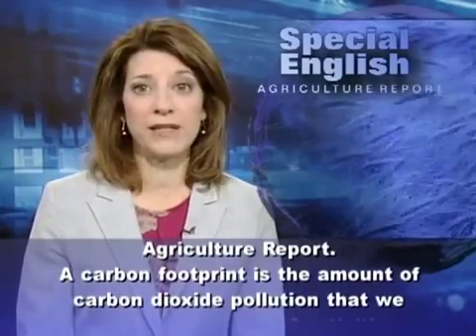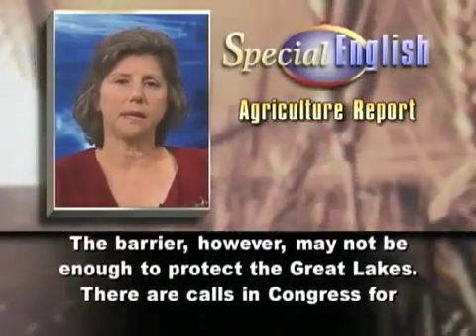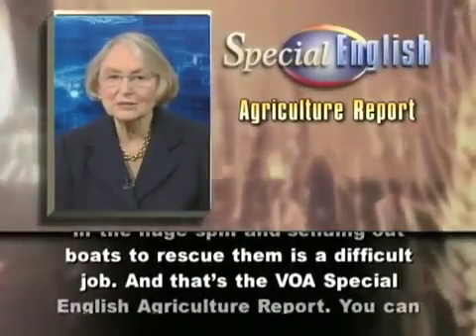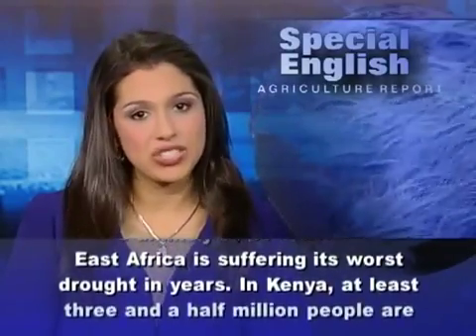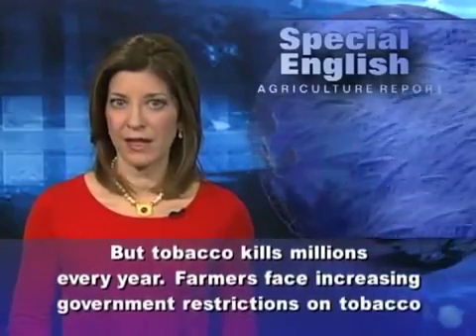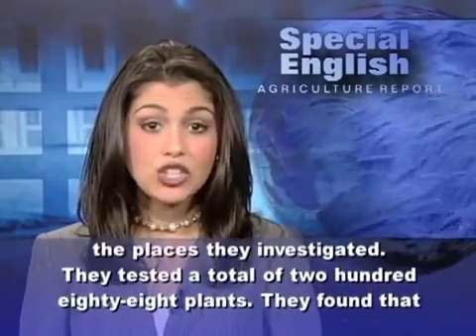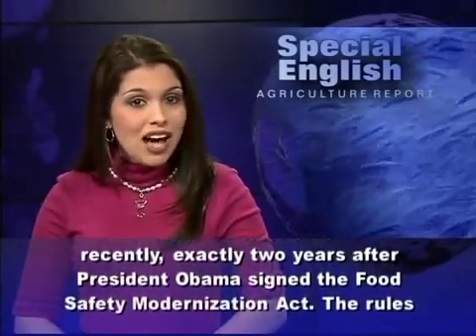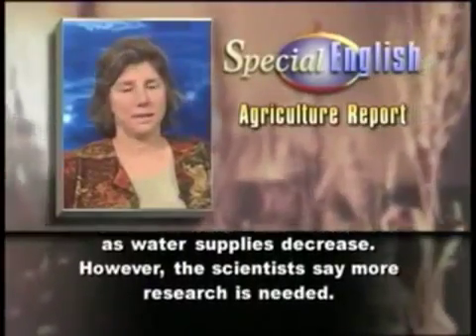VOA Learning English Agriculture Report #9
Hi, This is Learning English Agriculture Report.